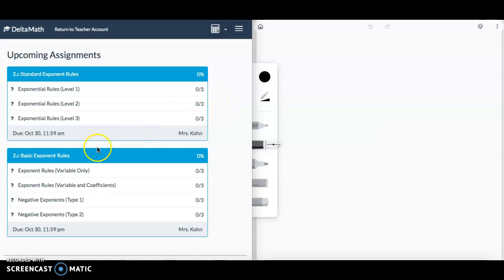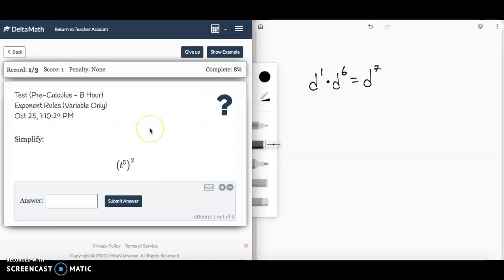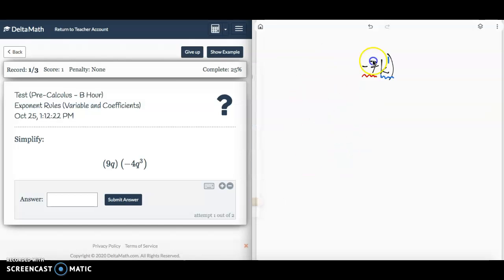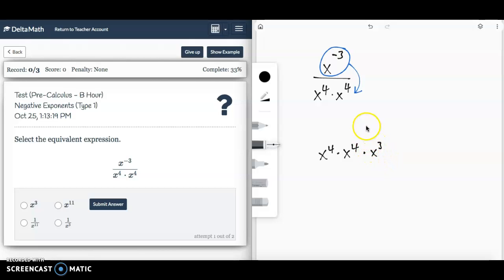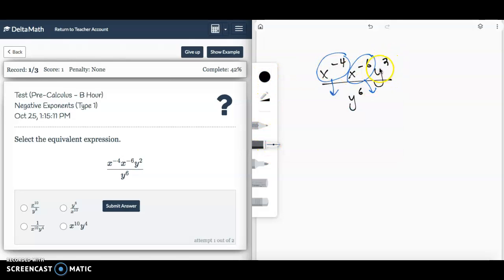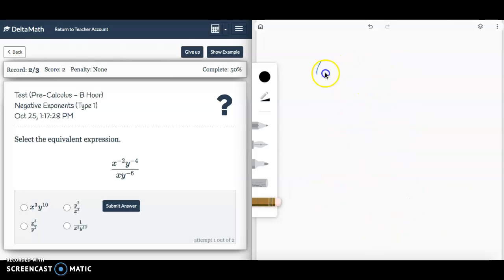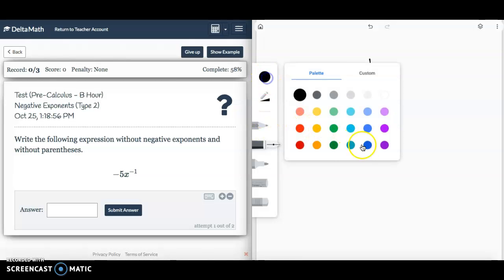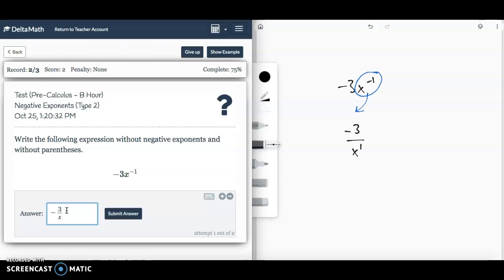2.c DeltaMath Help (Basic Exponent Rules)